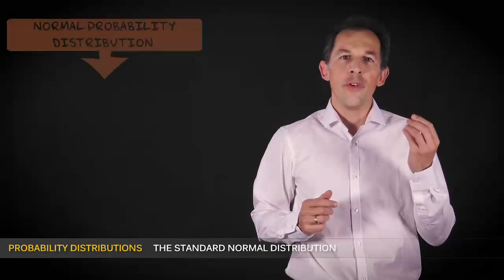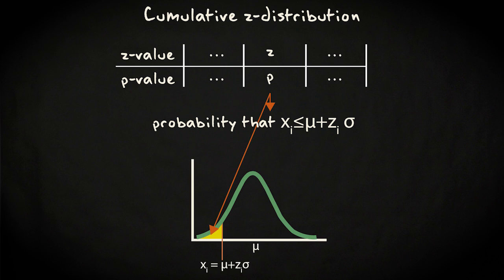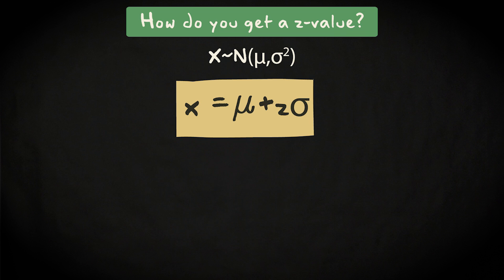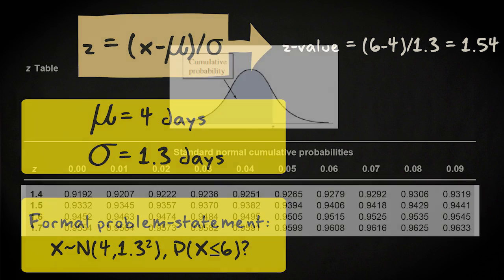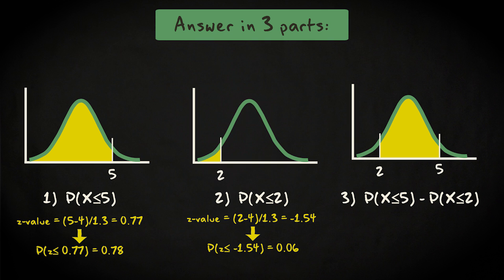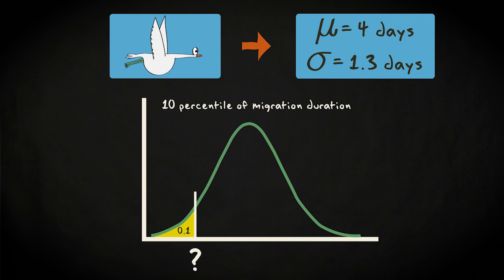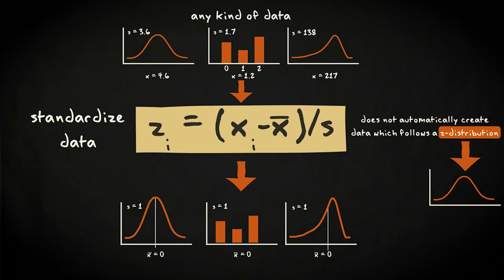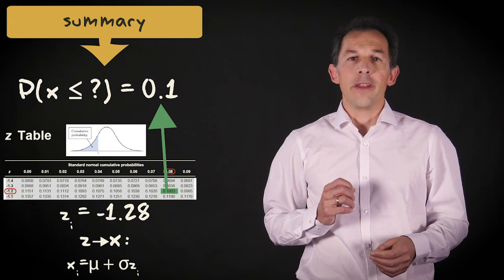4.7 The standard normal distribution| Basic Statistics | Probability Distributions | UvA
This video introduces you to a special form of the normal probability distribution: the standard normal distribution.